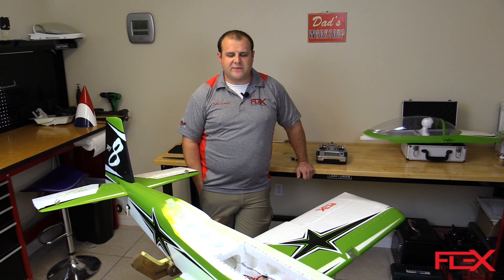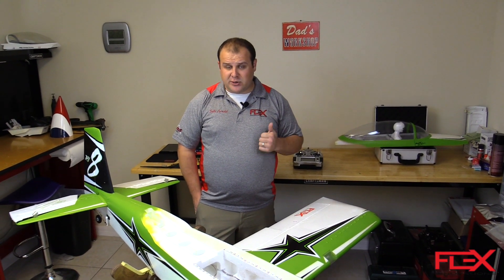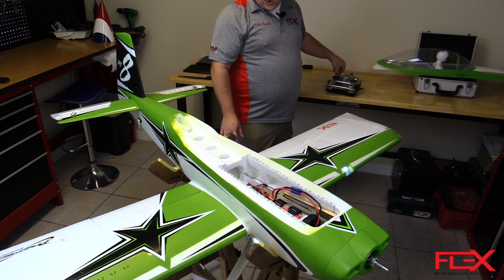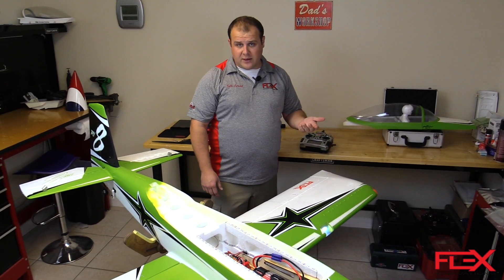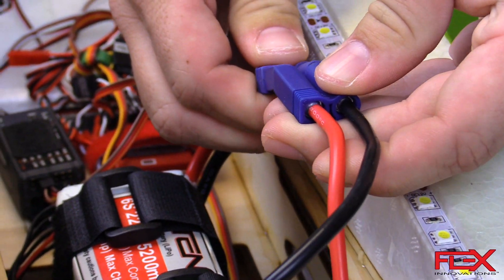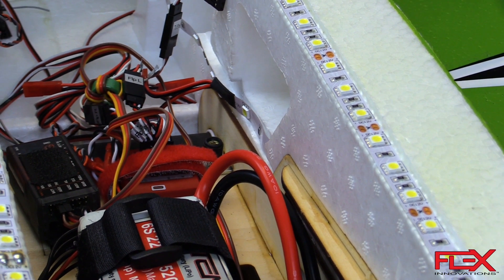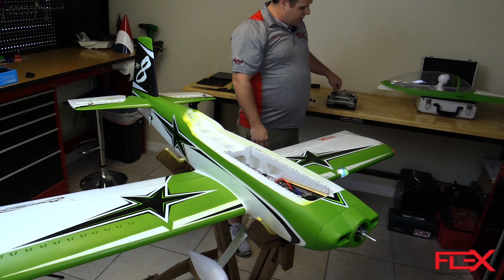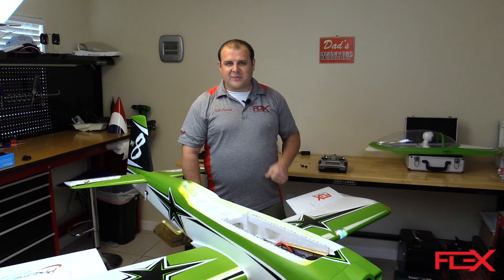Flex PNPs - Convert from Sport to Expert Aura Program (No PC!)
How to convert your Flex Super PNP Aura 8 from the Sport profile to the Expert profile without a computer! This process applies for the following aircraft:

Mamba 10
QQ Cap 232EX
FlexJet (Use CH6 instead of CH5 as described in this video)
RV-8

All that is needed is a simple bind plug (included with our PNPs).